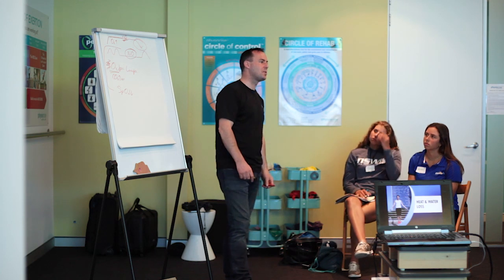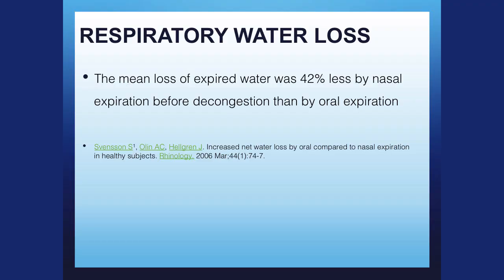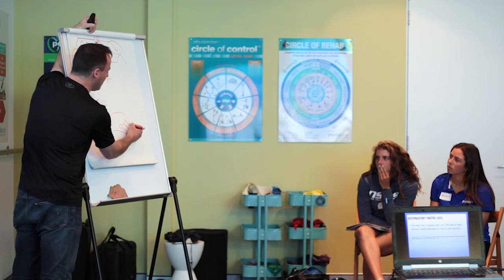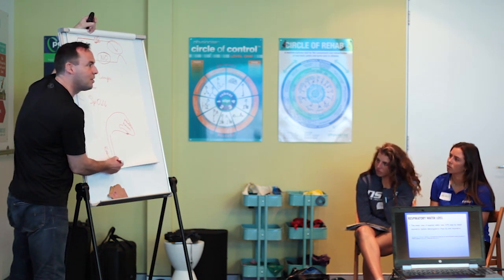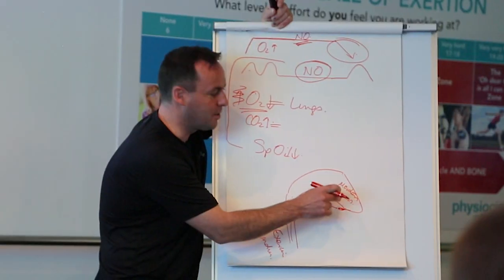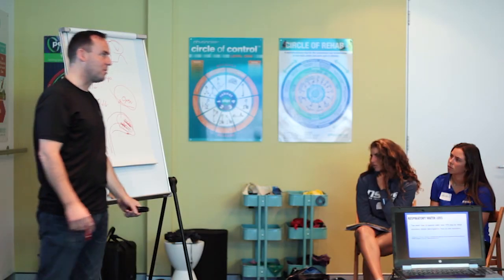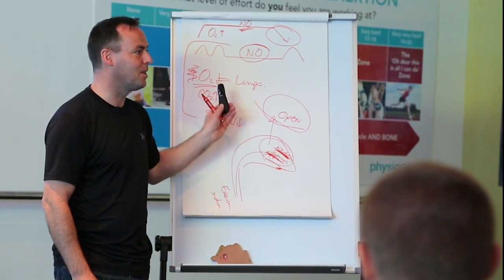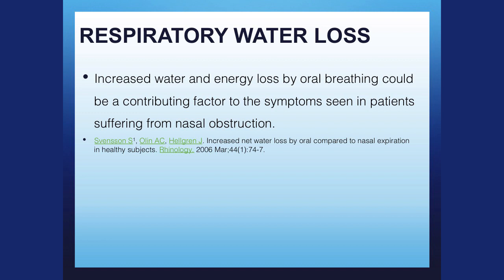Is Mouth Breathing Bad? - Don't Breathe Out Through Mouth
Should you breathe out through mouth?
Patrick McKeown explains why mouth breathing is bad.

Respiratory water loss:
- The mean loss of expired water was 42% less by nasal expiration before decongestion than by oral expiration.
- Increased water and energy loss by oral breathing could be a contributing factor to the symptoms seen in patients suffering from nasal obstruction.